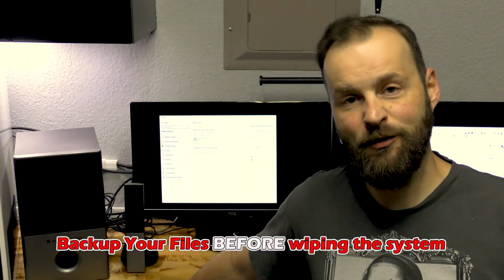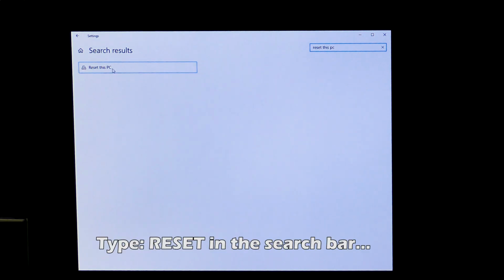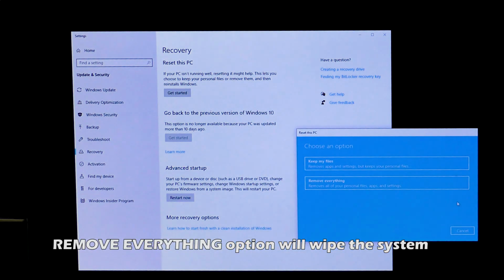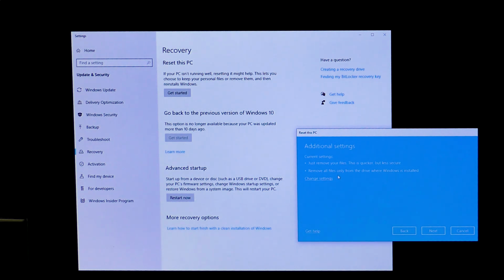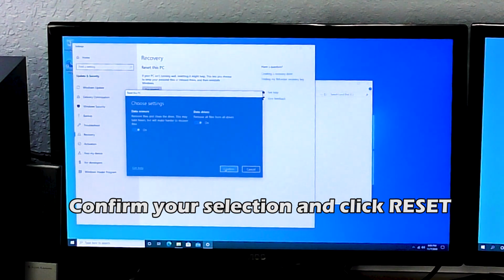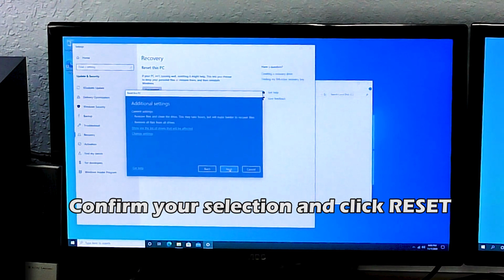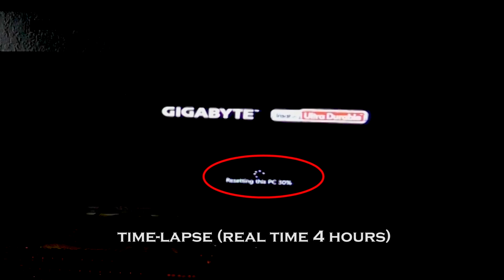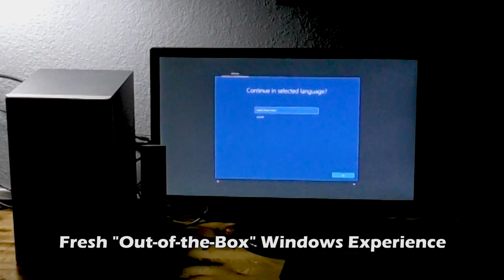How to Clean the Case and Wipe your PC Files Before Selling or Donating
In this video you will see a step by step guide on what to do with your PC before selling or donating it. We will cover the methods of cleaning the physical PC components and then wiping the computer memory, for a fresh Windows installation  - for an Out Of The Box User Experience for the new owner.

Follow along with you own can of compressed air...

Timestamps:
00:00
Cleaning the PC components: 00:50
Wiping the System and reinstalling Windows: 03:00

Produced using